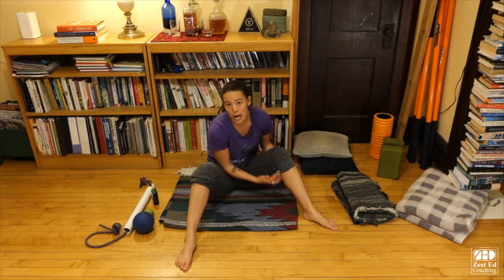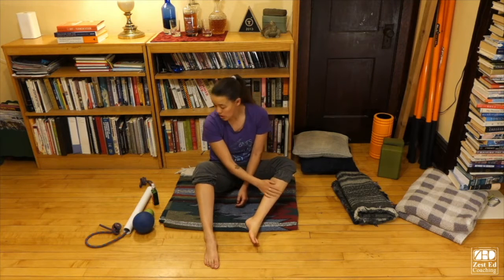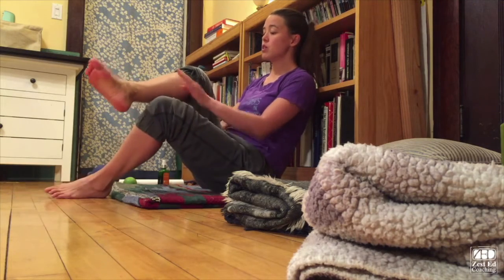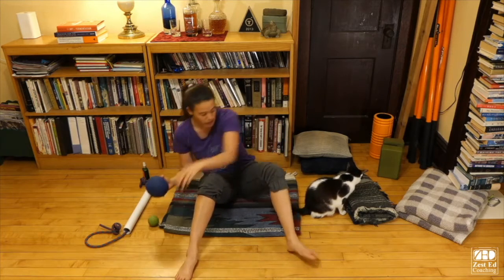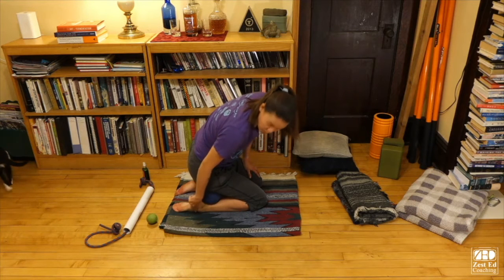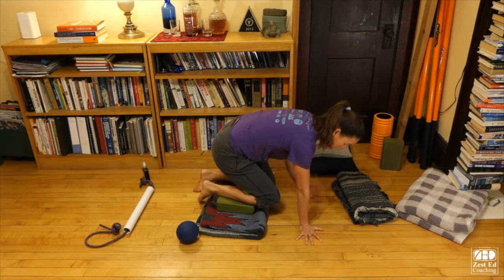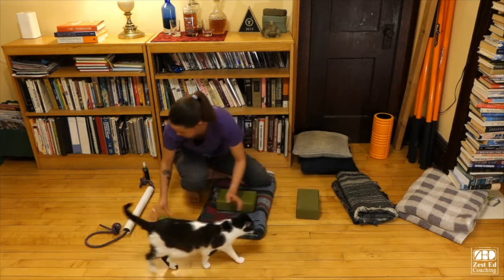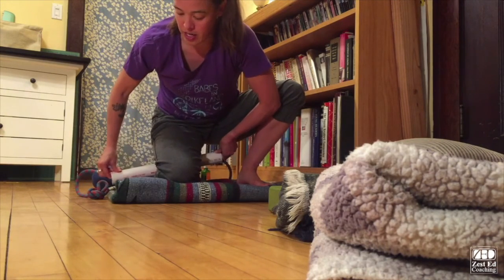Self Massage: Lower Legs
For patrons only!